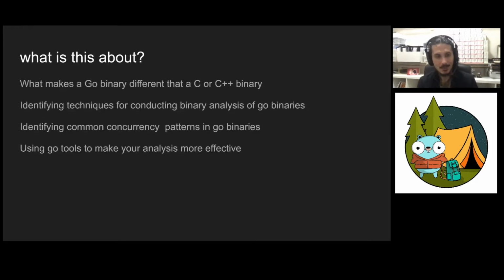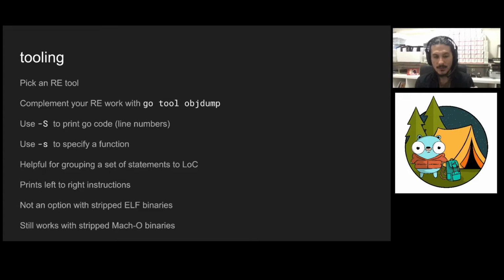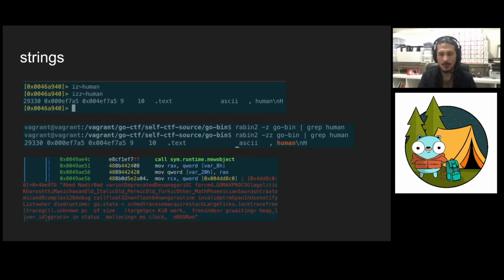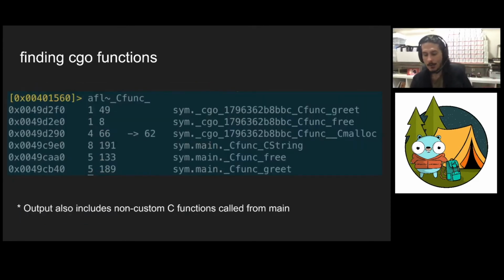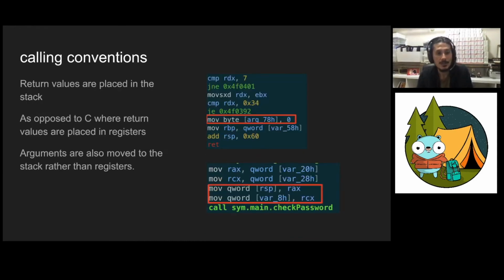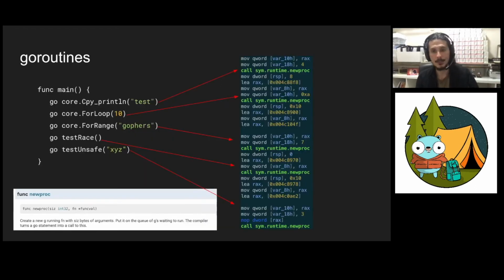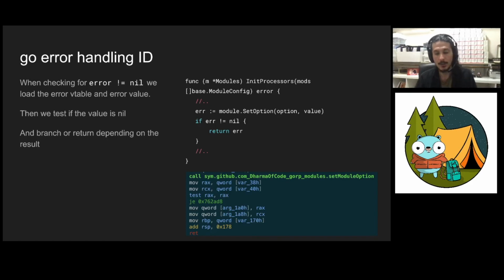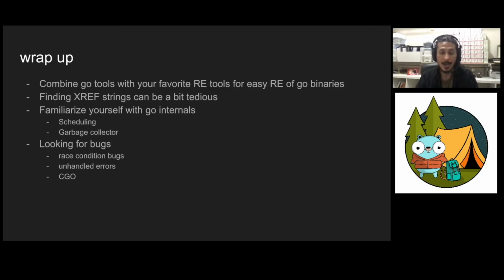Anatomy of a Gopher - Binary Analysis of Go Binaries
Go is everywhere these days (because Go is awesome). It is now common to find Go binaries embedded in IoT, Edge computing devices, and web assembly applications. We will show you what makes a Go binary different than a C binary, and how reverse engineers conduct binary analysis of Go applications.